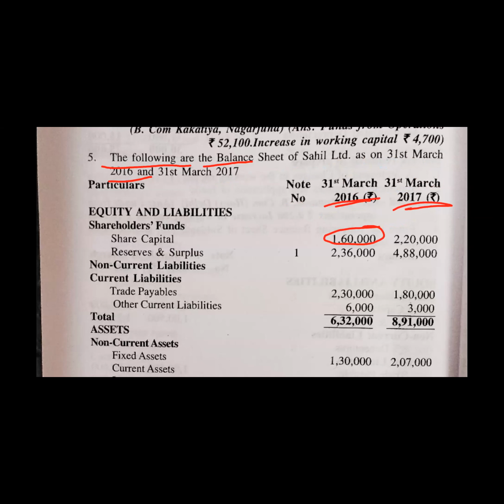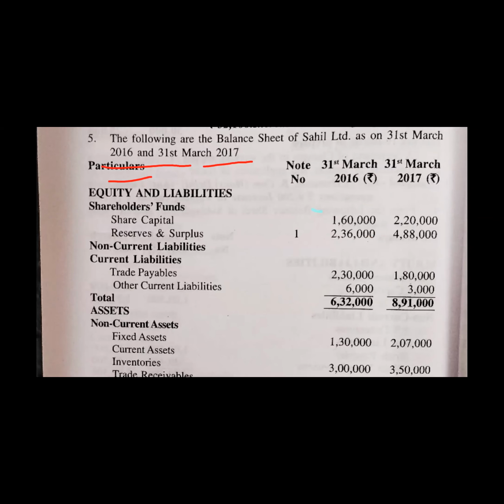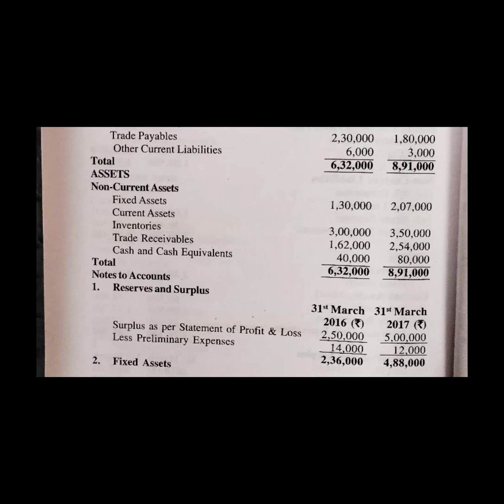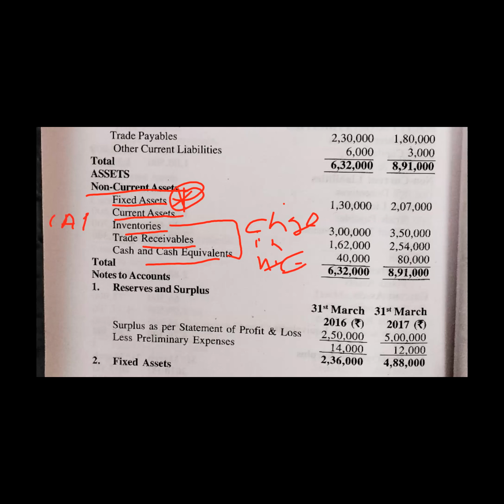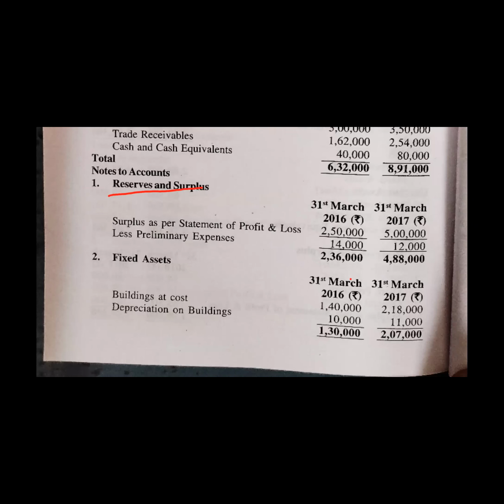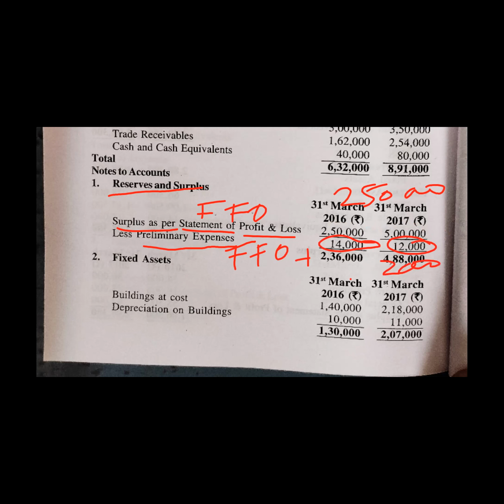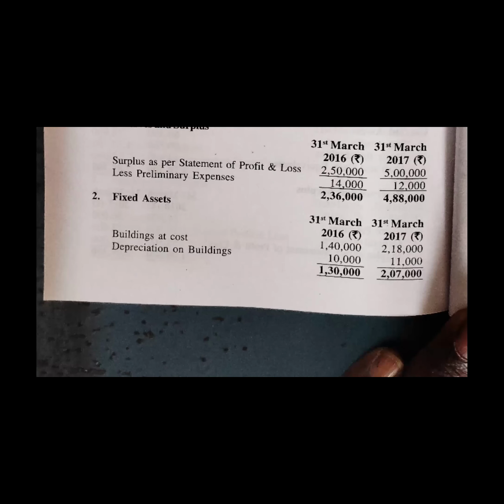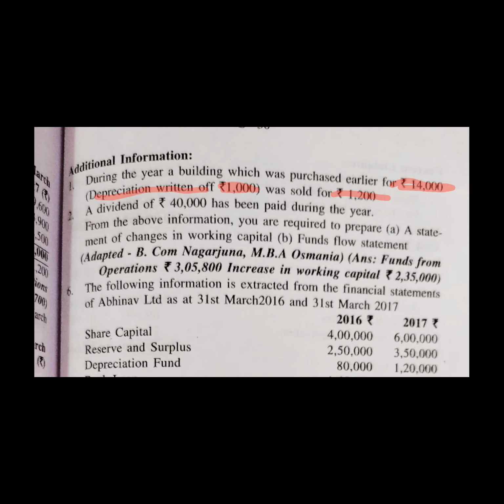FFS Question No 5 PART-1 | FUNDS FLOW STATEMENT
B.COM | BBA | M.COM | MBA | CA | CMA | CS
Funds Flow Statement
QUESTION NO 5
PART -1